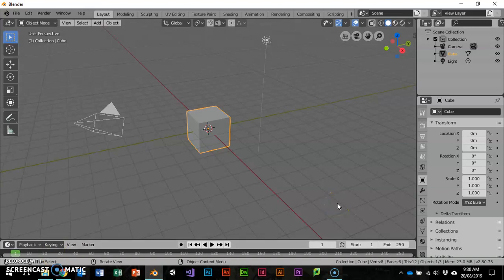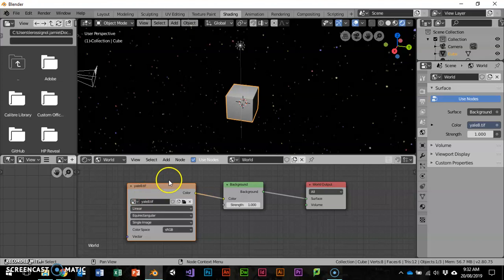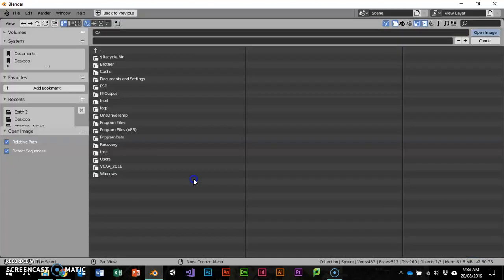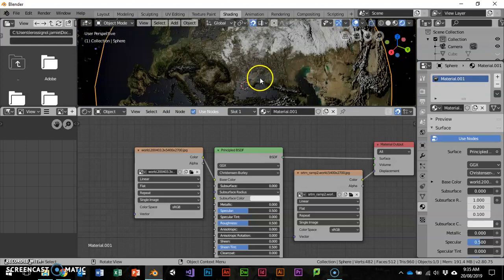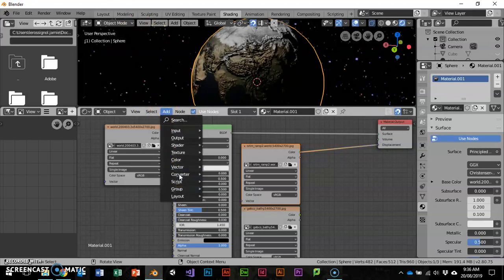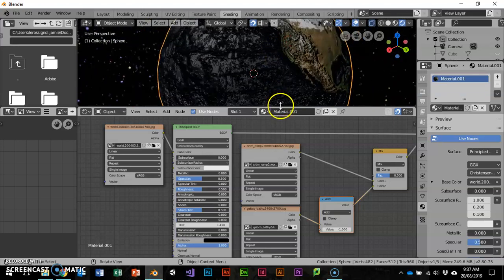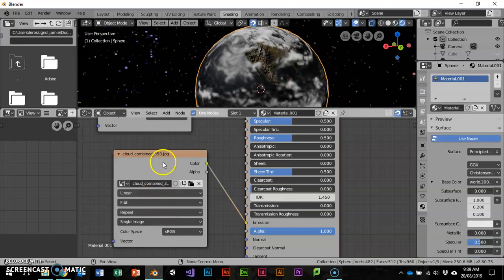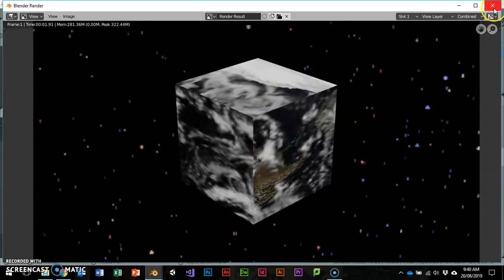Creating an Earth revolve - Part 1: Modelling & Texturing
This cover the initial steps of creating a model of the Earth with the appropriate textures taken from NASA. Using Node to combine multiple textures on to a single model.